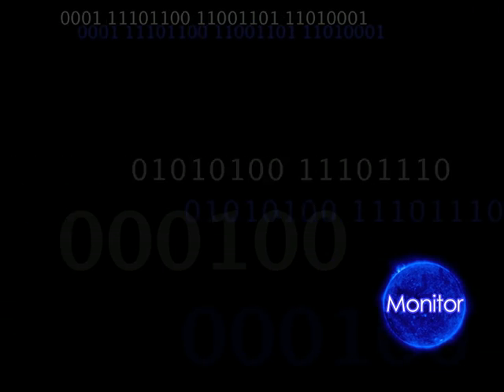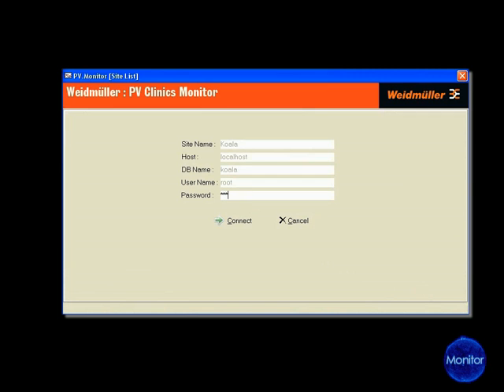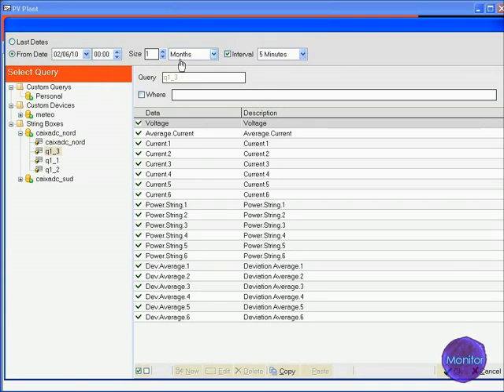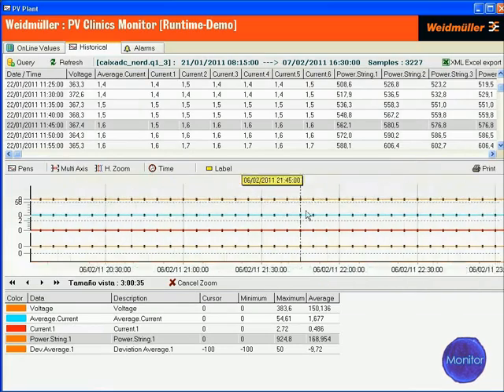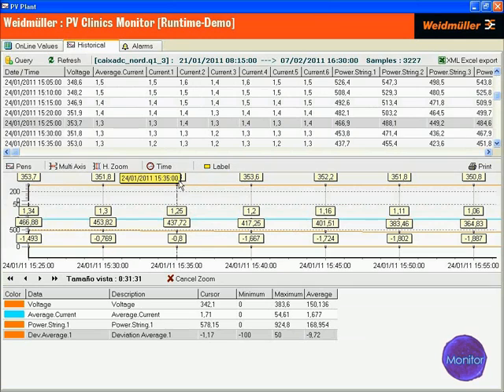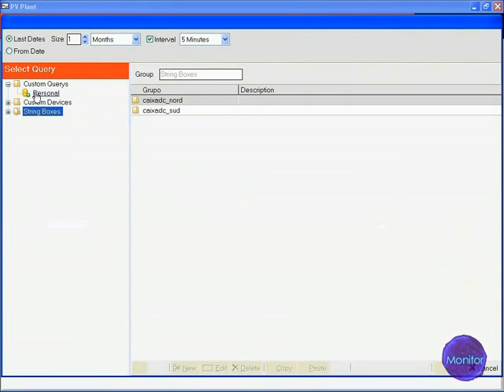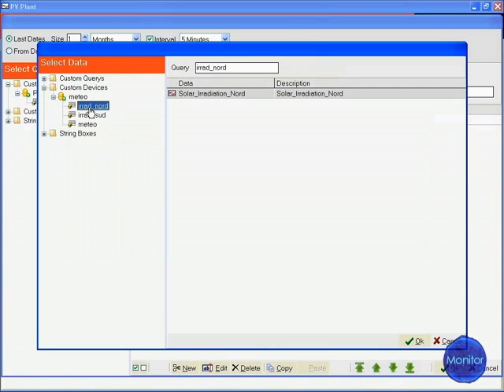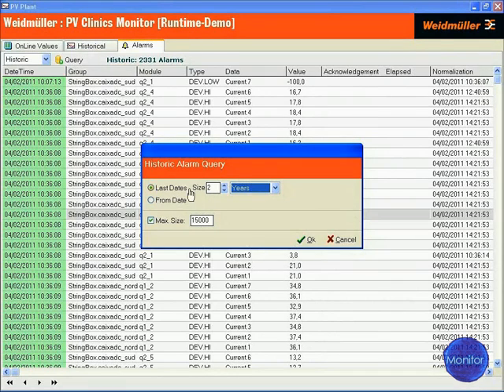Weidmüller "SoftClinic PV plant" monitor module demo (EN)